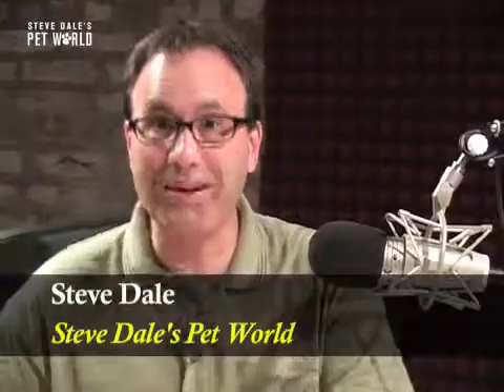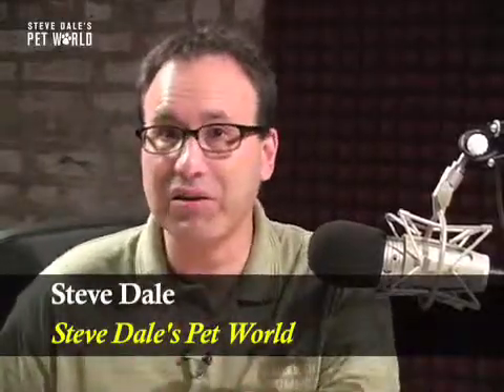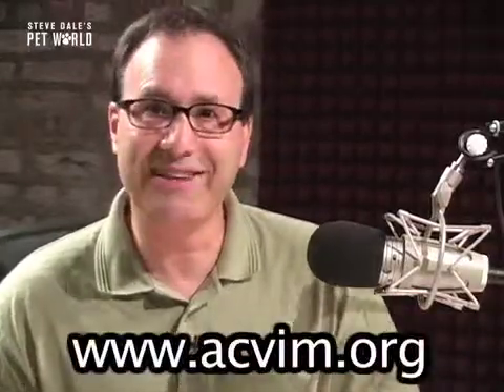Dr. Mark E. Peterson Interviewed About Hyperthyroidism in Cats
Steve Dale, pet expert and certified dog and cat behavior consultant, interviews Dr. Mark E. Peterson, veterinary endocrinologist, about hyperthyroidism in cats. Dr. Peterson discusses diagnosis and treatment of feline hyperthyroidism, including the use radioactive iodine (I-131) as an effective cure.